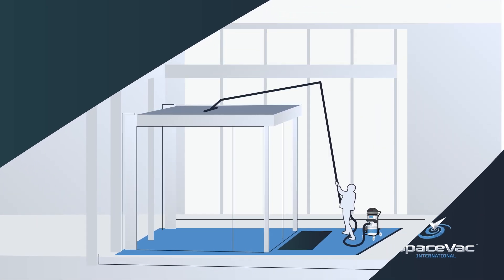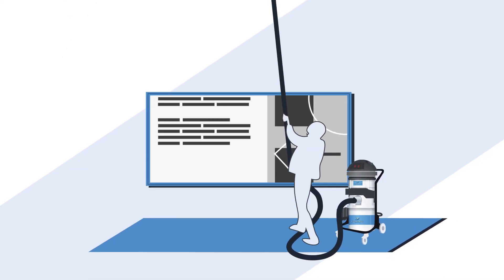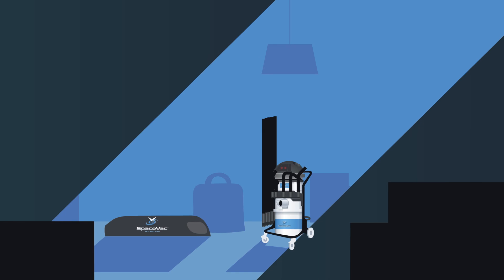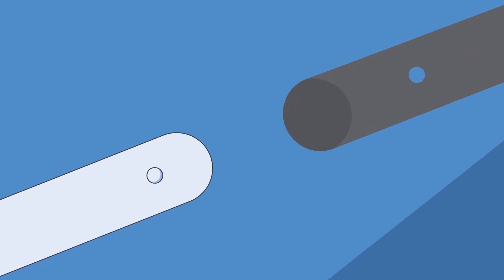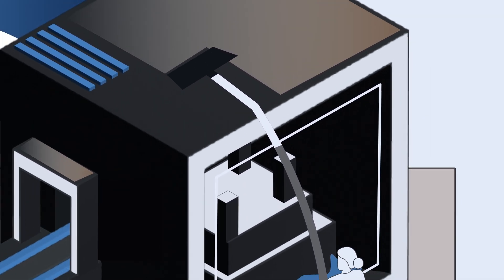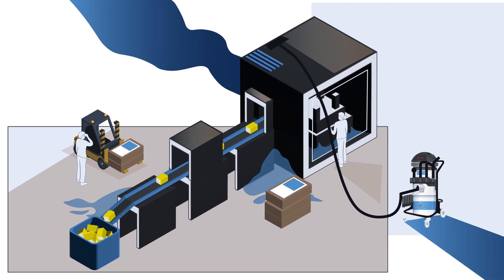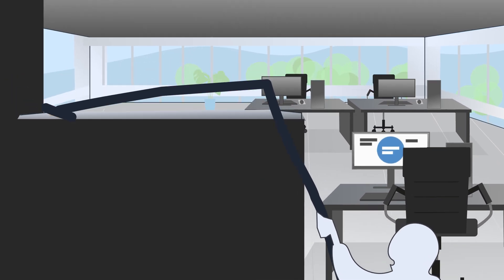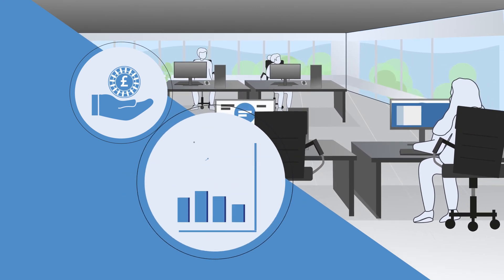SpaceVac Explainer Animation - English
This simple animation outlines the key principles and benefits of SpaceVac